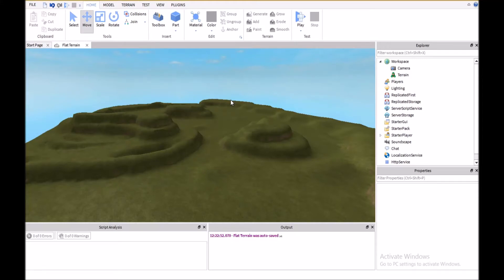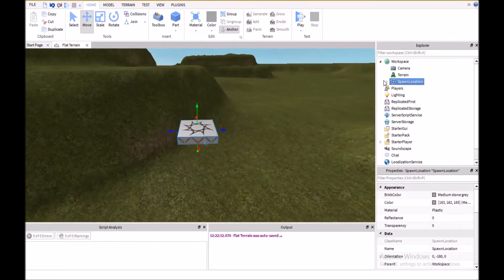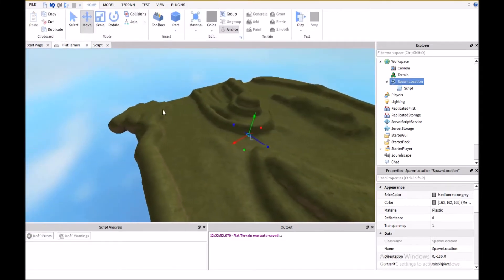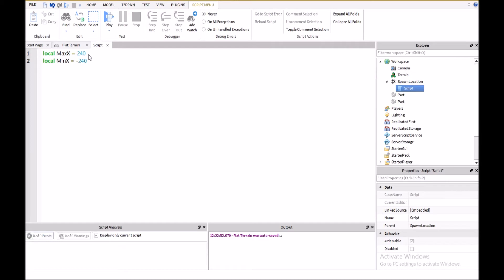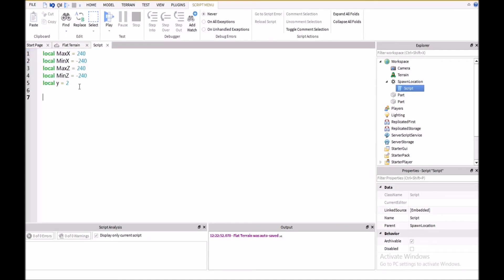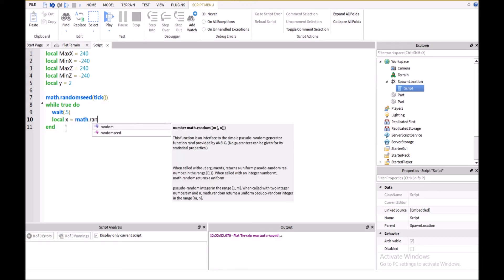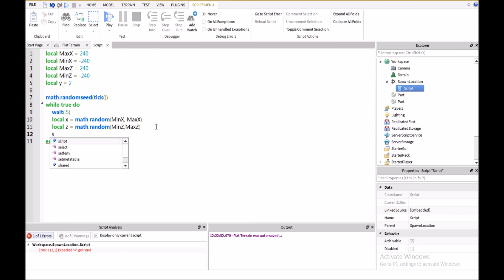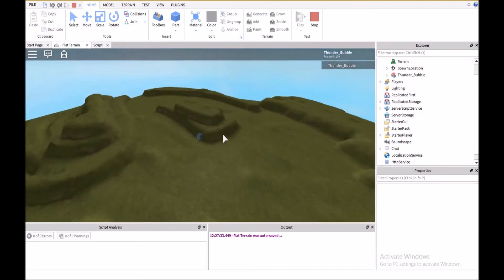Roblox | How to make a Random Respawn Point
In this tutorial i show you how to make a random respawn point, this will work even if there is terrain over the part! Very helpful if you are making a game that requires random respawning.